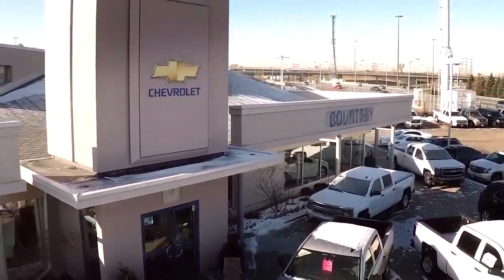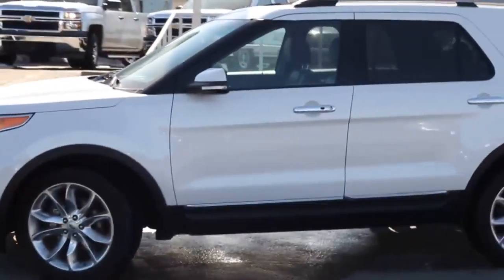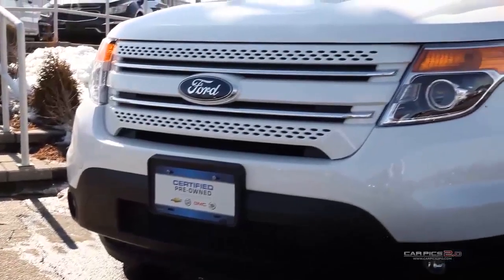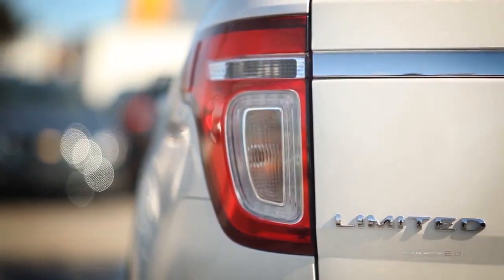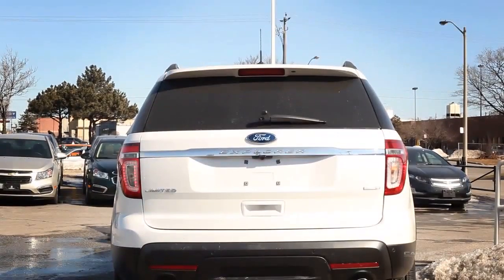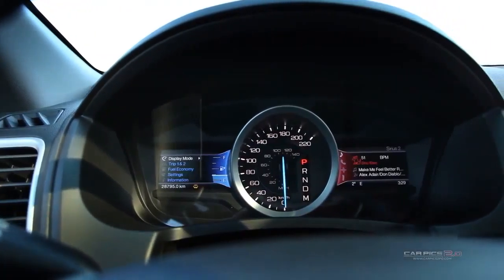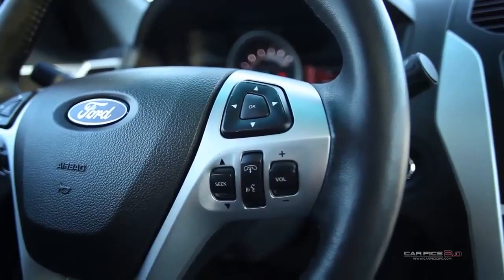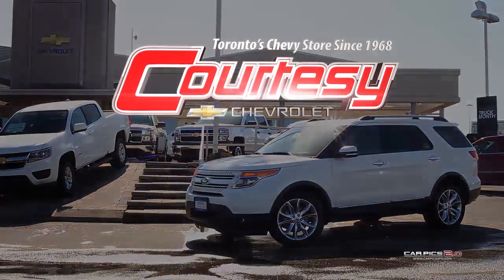1FM5K8F89DGB64352 3542L 13FORD EXPLORER fixed 1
For Sale at Courtesy Chevrolet , 1635 The Queensway Toronto.
Serving the entire GTA